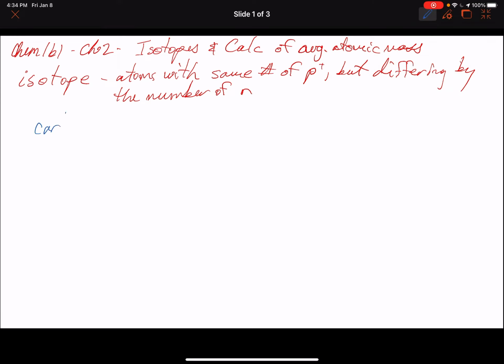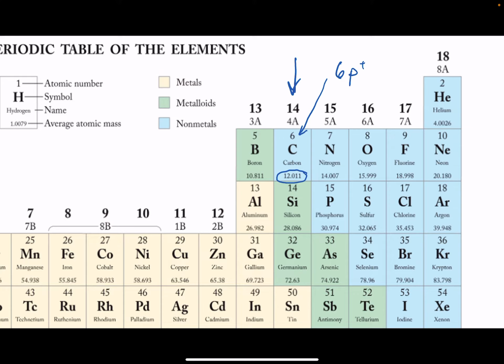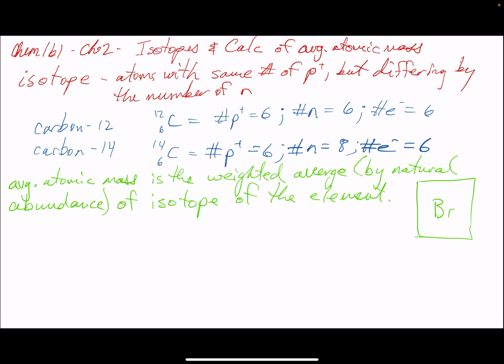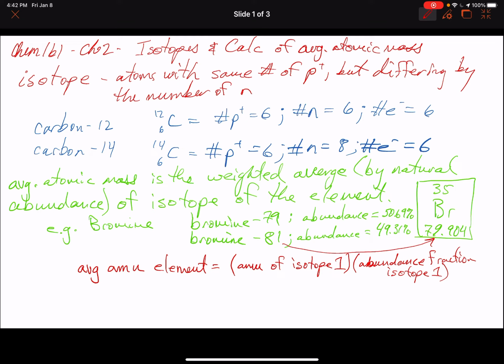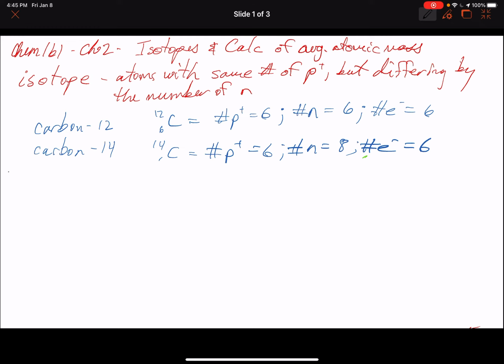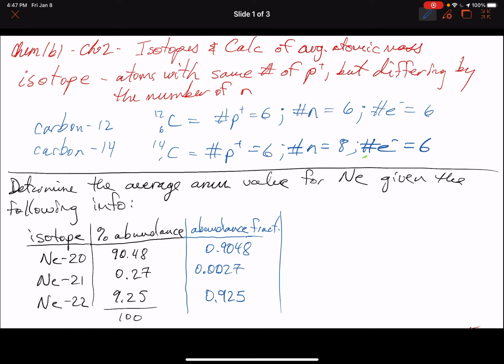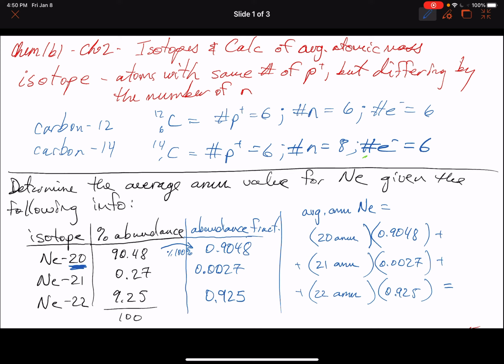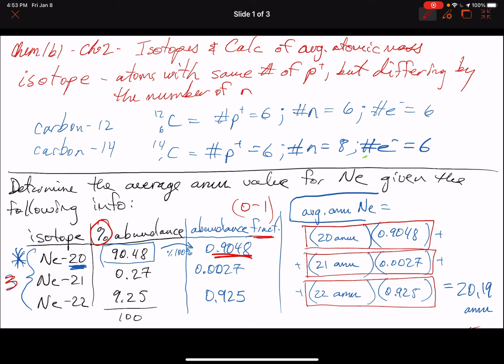Chem 161 CH2- Isotopes and average atomic mass